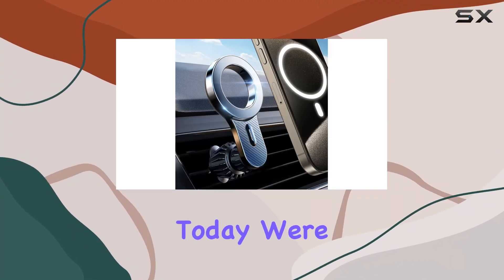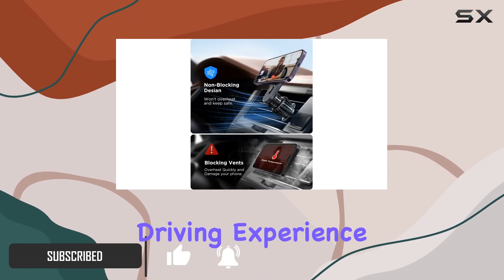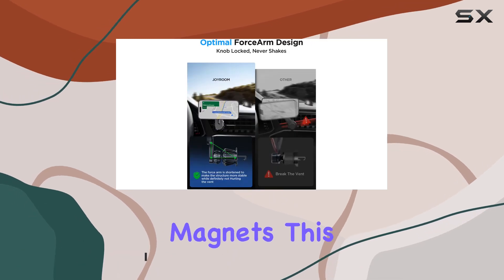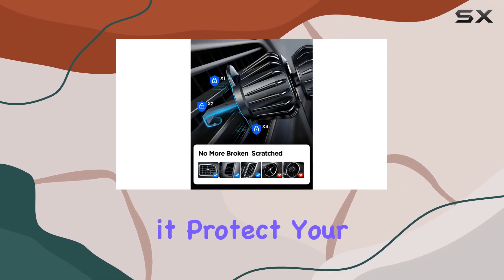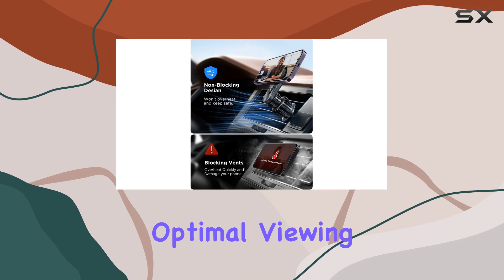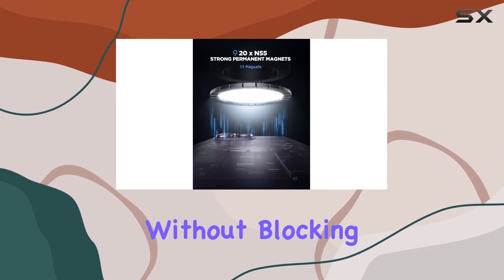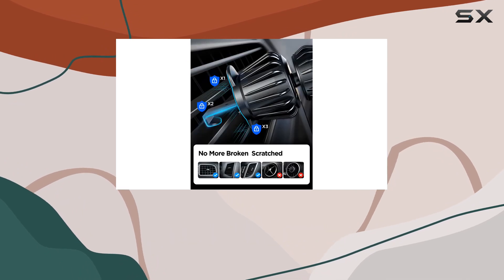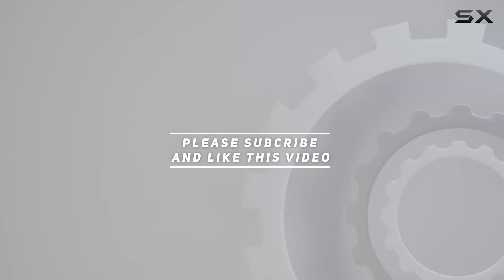JOYROOM MagSafe Car Mount Review: The Ultimate Magnetic Phone Holder for Your Car!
0:00 Intro
0:06 Review

Things that we mentioned in this video:
JOYROOM Fits for MagSafe : B0CCR3YLCF